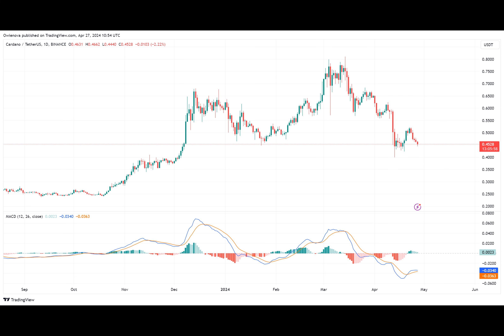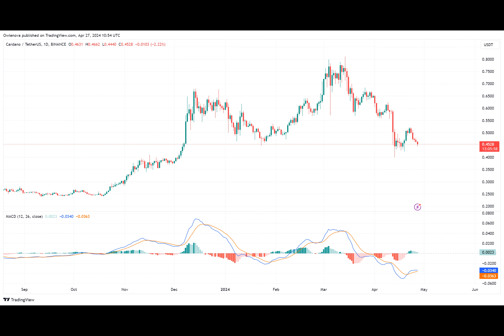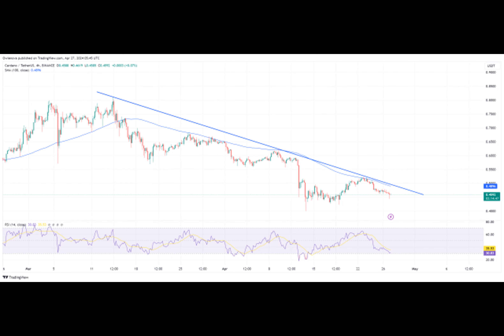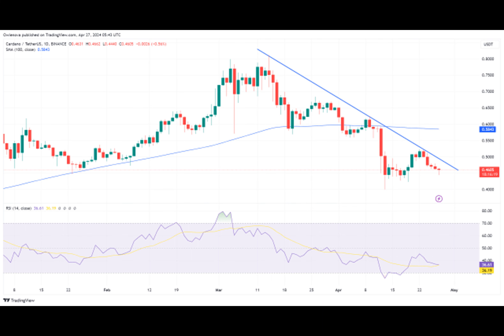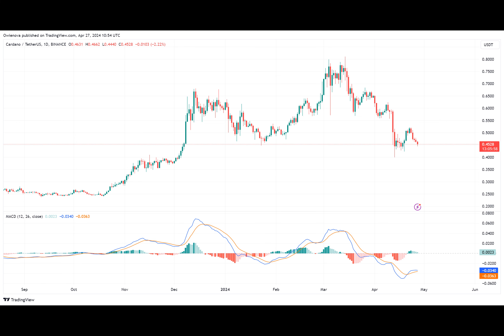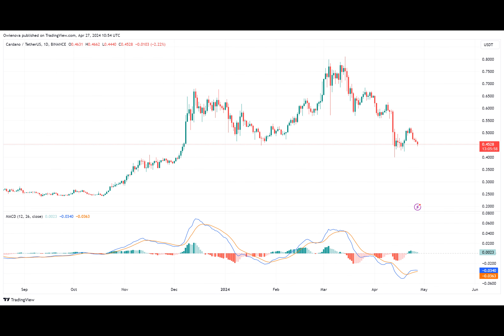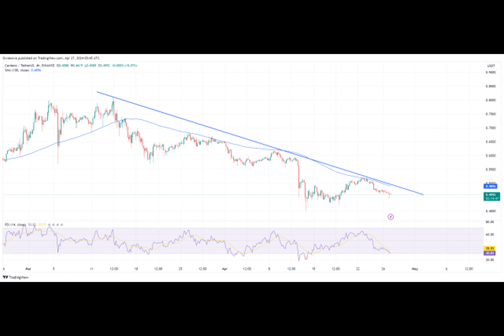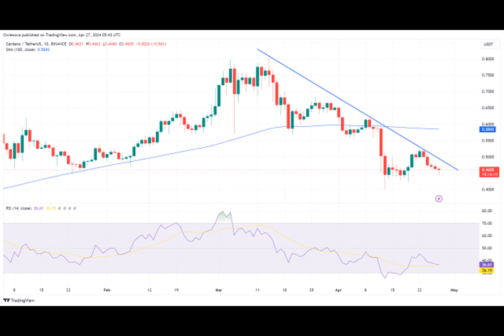ADA Price Struggles To Break Above Trendline – Downward Trend Persists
ADA is the native cryptocurrency of the Cardano blockchain network, which is used for transactions, staking, and as a means of participating in the platform’s governance. Recently, the price of ADA has been on a downtrend, and from the look of things the token is not showing any sign of reversing anytime soon.